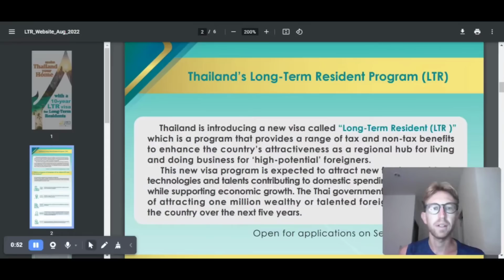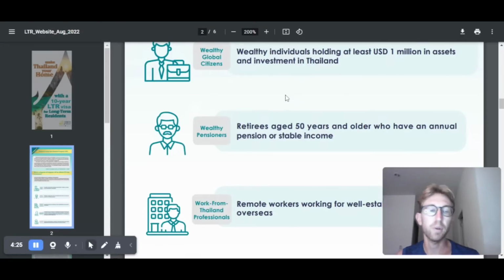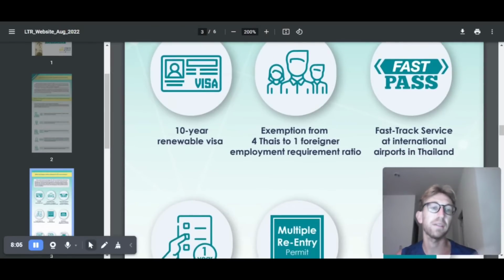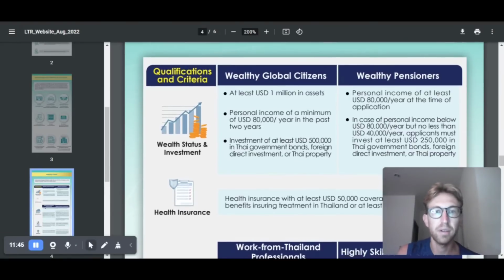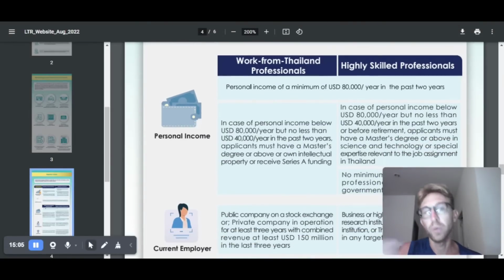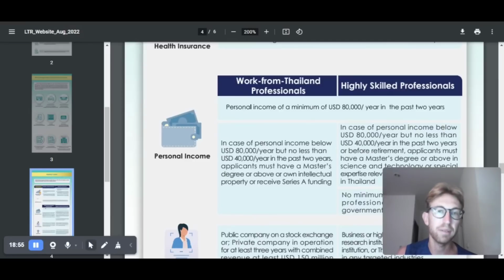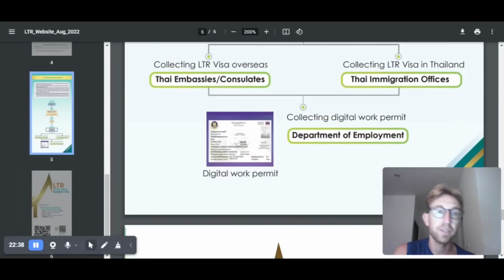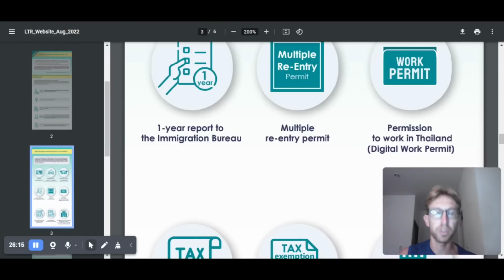Thailand's LTR Visa Requirements: Can You Actually Qualify!?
In this video, we're diving into Thailand's new long term resident visa, which is officially launching soon. This long term resident visa Thailand offers exciting opportunities for those looking to move to Thailand, and I'll be going through the available details to help you understand this new digital nomad visa thailand.